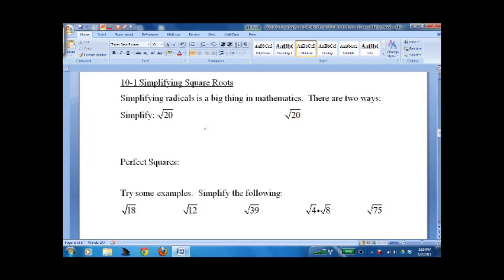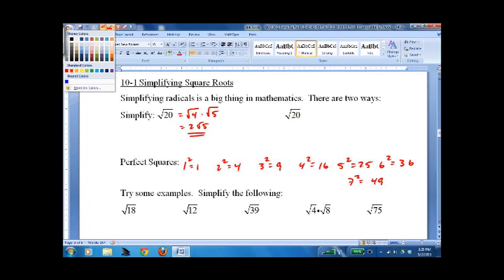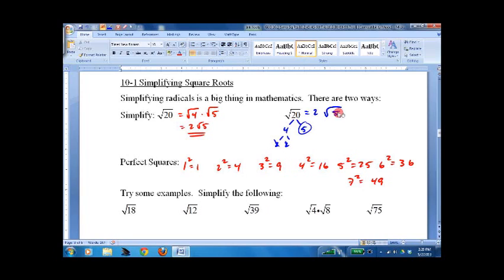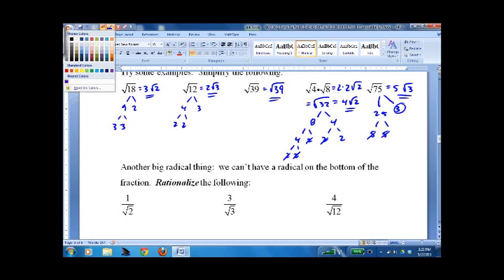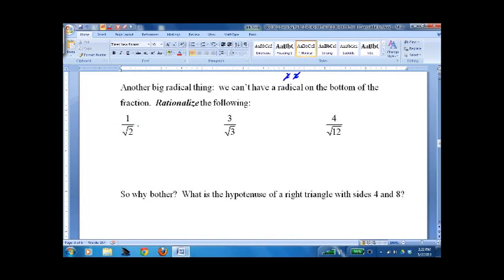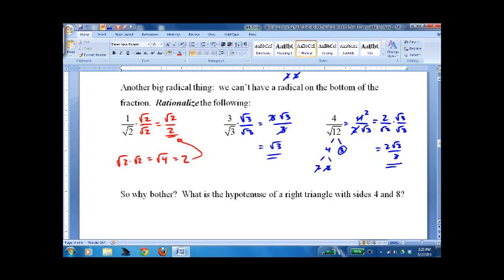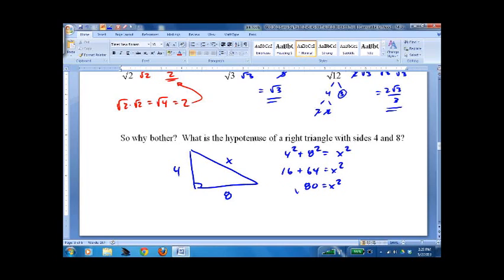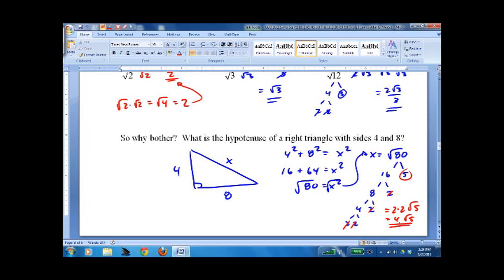GEO 10.1 Simplifying Square Roots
Geometry lesson on simplifying square roots